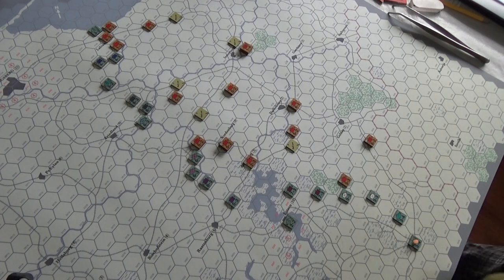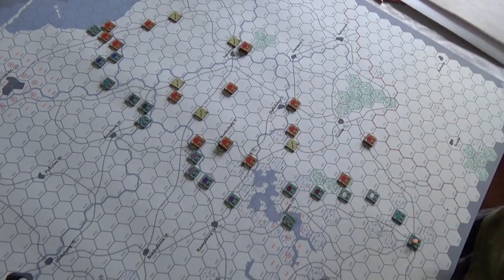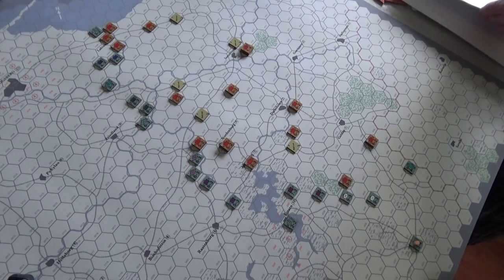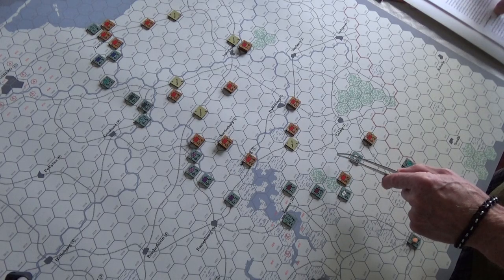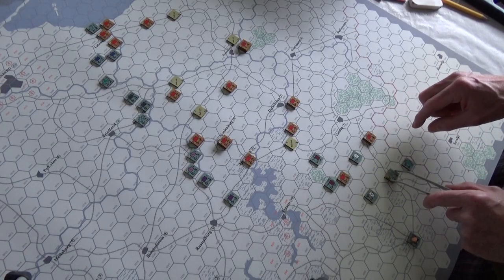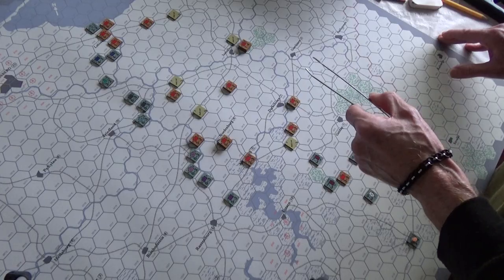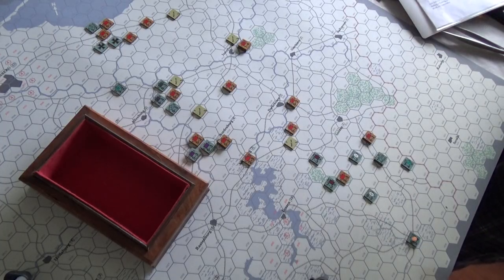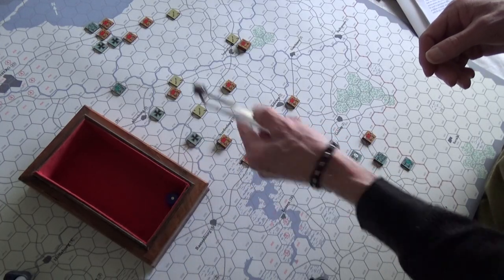The German's First Turn For The Masurian Lakes Scenario From "The World Undone: 1914 – East Prussia"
I am amazed at how "Der Welktrieged" I am, and just take things for granted.

Woods in this game do not affect movement.

They affect the combat results and Line Of Supply for the Russians.

I also missed advancing one of the German units, after eliminating the Russian cavalry.

Love this game, and perhaps this scenario would be good to bring to CanGames, as there is a dearth of Hex and Counter, played at that convention.